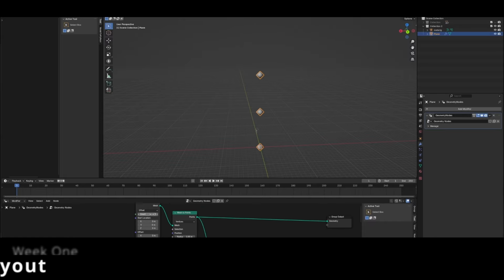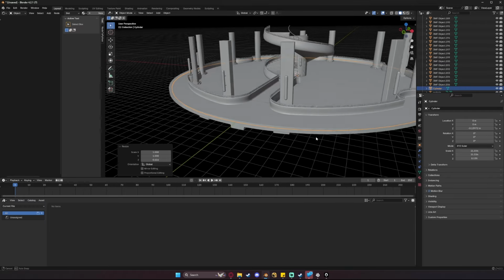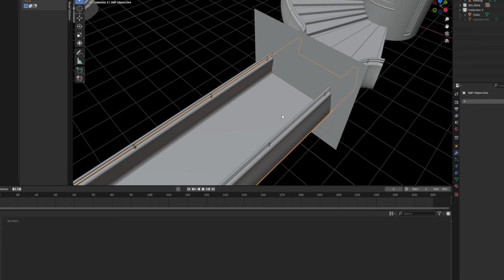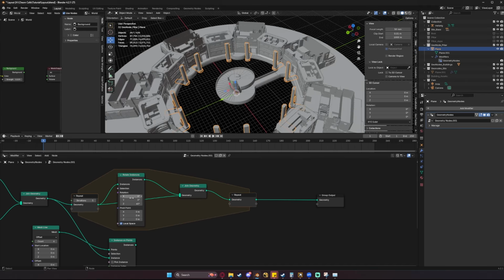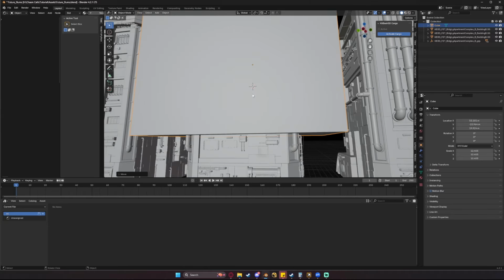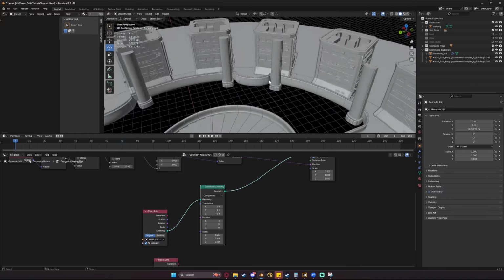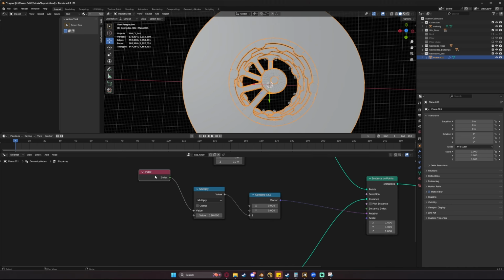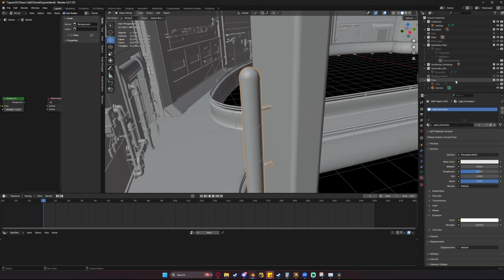Blender Cinematic Environment Course – Week 1: Layout (SILO-Inspired)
This is the first video in my Silo cinematic environment course, covering the Layout stage in full detail.

It’s a long one, I know, but that’s because I walk you through every single step of the process, without skipping over the parts most tutorials tend to fly through. Nitty gritty geonodes, doing small silly optimizations, the whole nine yards. By the end of this series, my hope is that you could 1:1 recreate this environment and include it in your next reel!